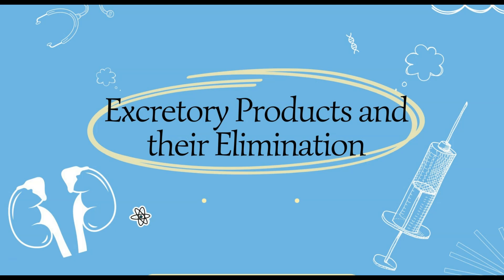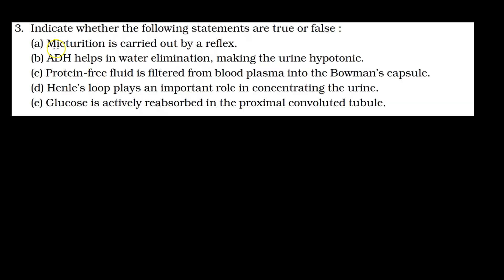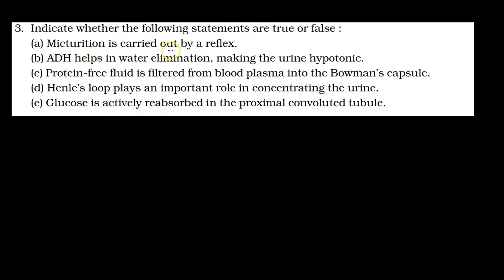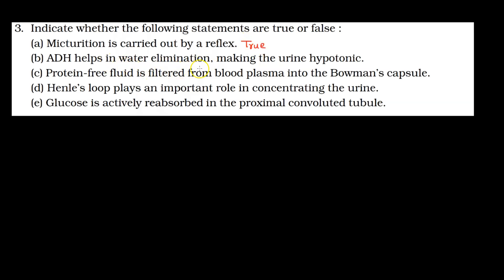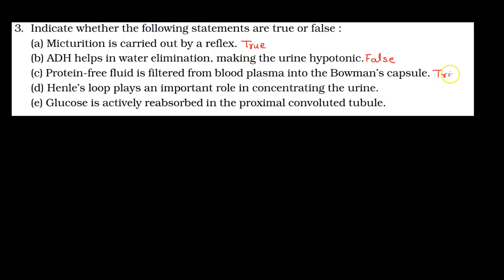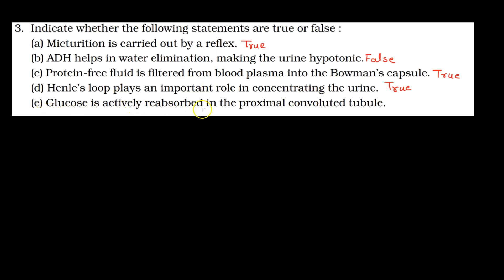Exercise Q.3 - Excretory Products And Their Elimination | Class 11 | NCERT Solution Series | BIOLOGY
In this video, we will discuss Exercise Question 3 from the NCERT textbook for Class 11 Biology chapter Excretory Products And Their Elimination.

Exercise Question 3. Indicate whether the following statements are true or false : (a) Micturition is carried out by a reflex. (b) ADH helps in water elimination, making the urine hypotonic. (c) Protein-free fluid is filtered from blood plasma into the Bowman’s capsule. (d) Henle’s loop plays an important role in concentrating the urine. (e) Glucose is actively reabsorbed in the proximal convoluted tubule.

This question is about the excretory system in humans and covers the concept of the function of various components of the system.

Benefits of watching this video:
You will learn how to answer questions based on concepts of Excretory Products And Their Elimination.
You will understand the concept of Excretory Products And Their Elimination.

If you want to practice NCERT Questions or if you want to review the concepts before a test, then this video is for you. Watch the video now, and learn how to solve problems related to Excretory Products And Their Elimination.